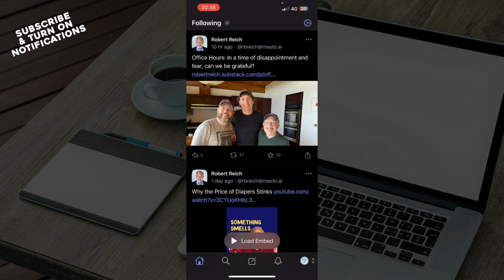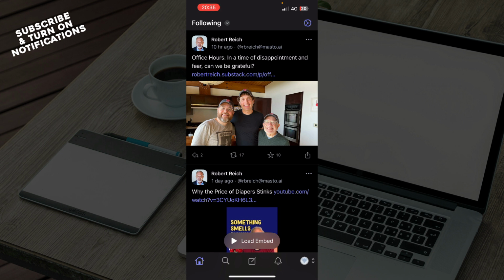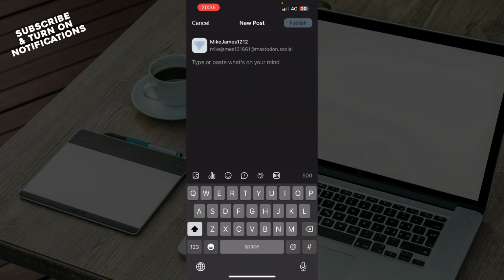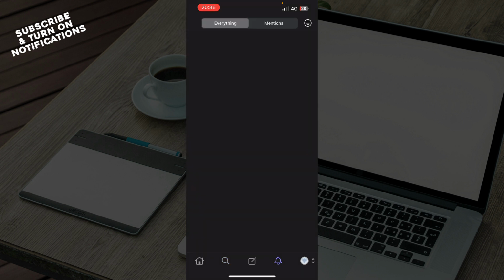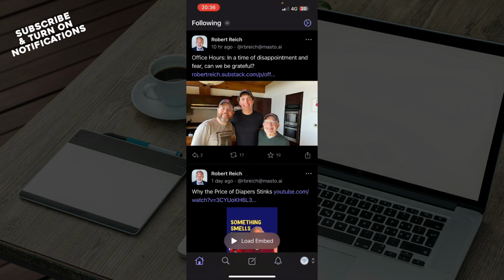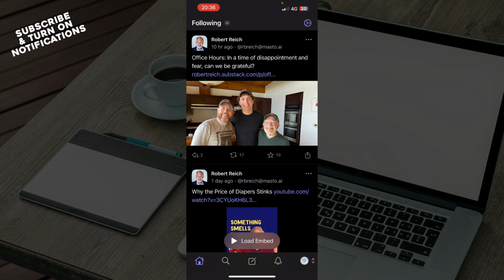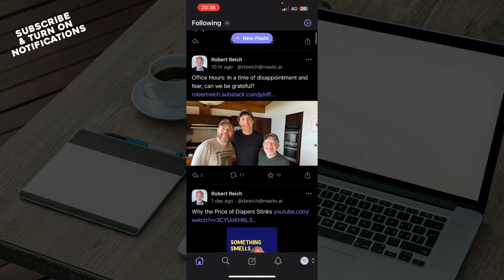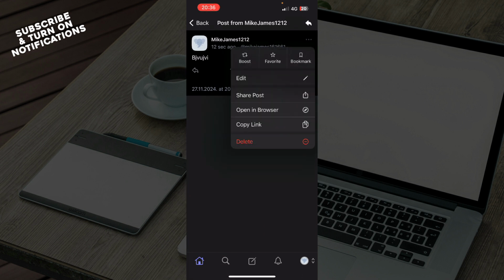How To Pin A Post On Mastodon (Easiest Way)​​​​​​​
In this video I will show you How To Pin A Post On Mastodon. It would be good if you watch the video until the end so that you don't miss important steps.